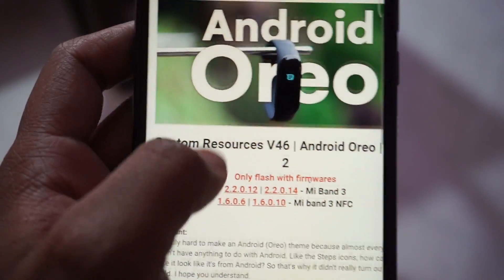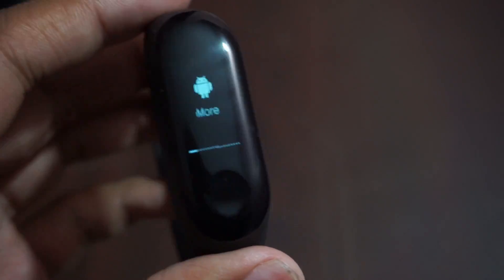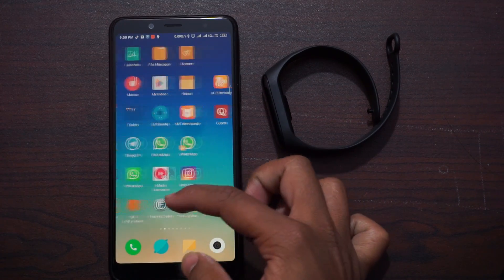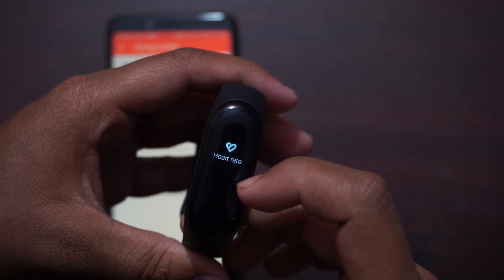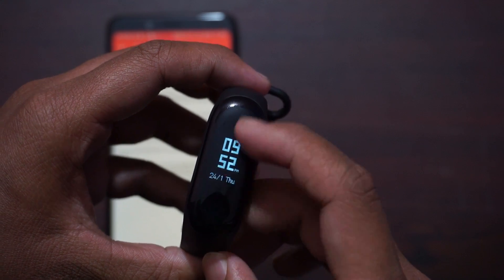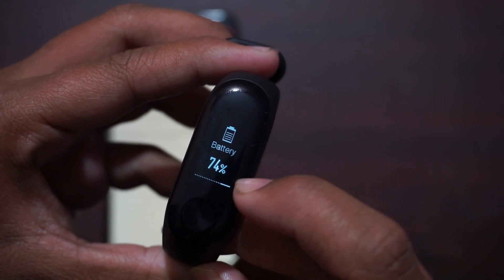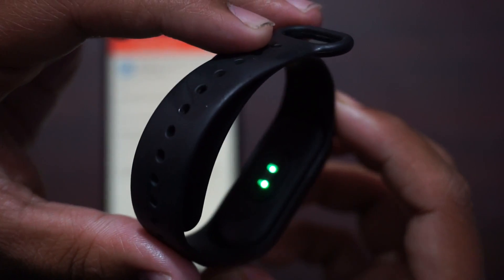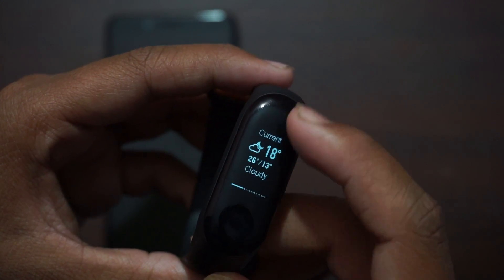Mi Band 3 | How To Flash Custom Firmware Android Oreo Theme